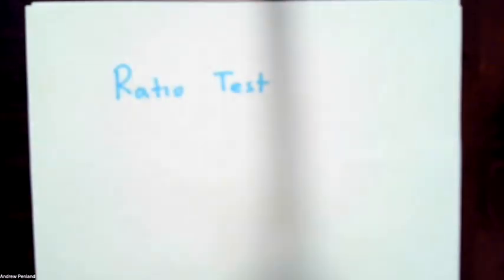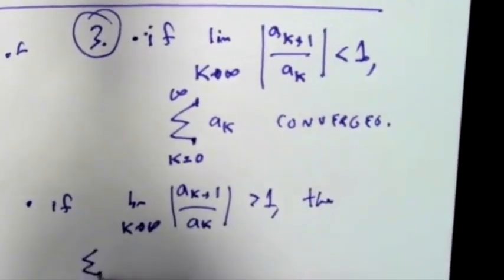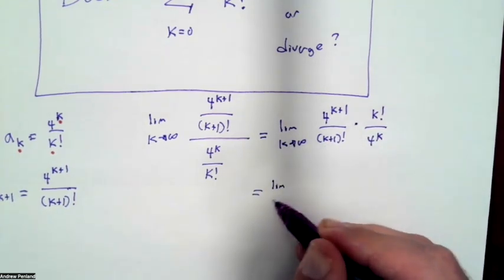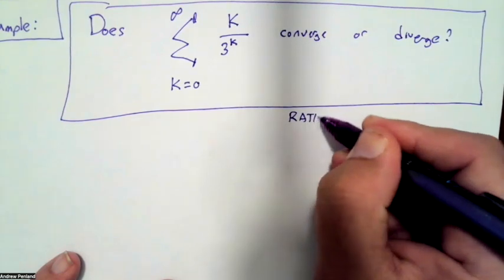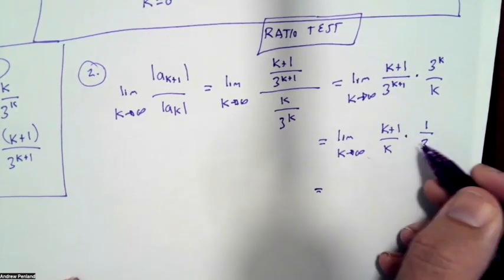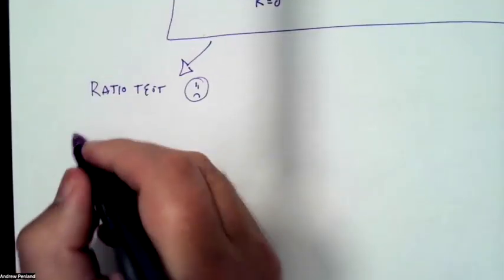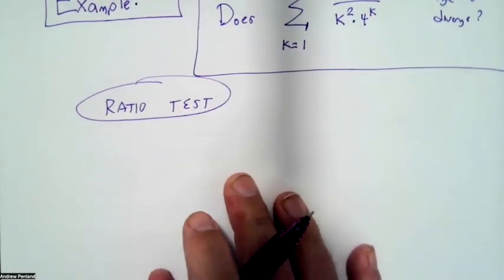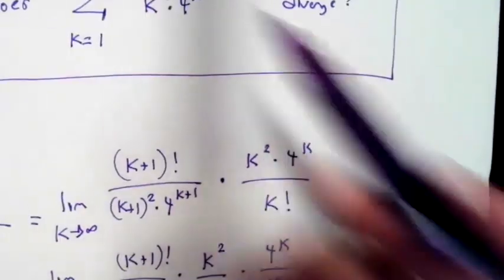Easy Introduction to Ratio Test with Many Examples.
We discuss how to use Power Series to show that a particular seris converges.